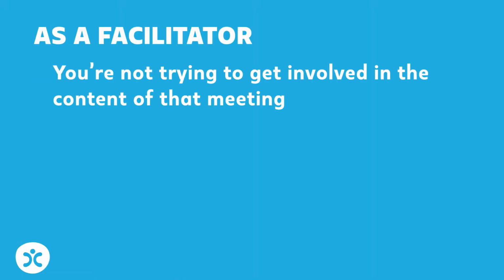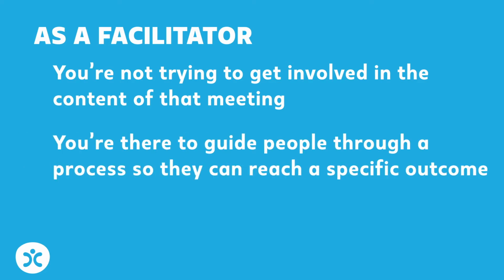What Makes The Best Facilitator? The Importance of a Facilitator's Role | Ep. 29